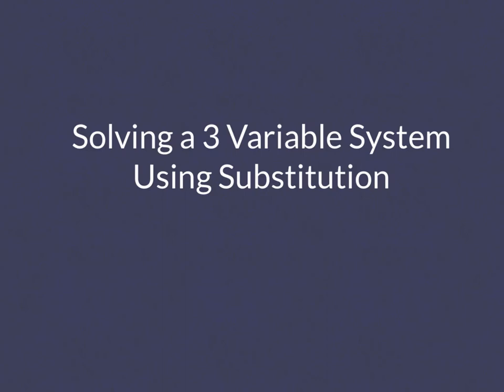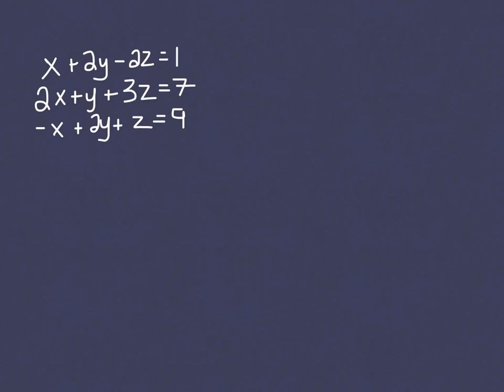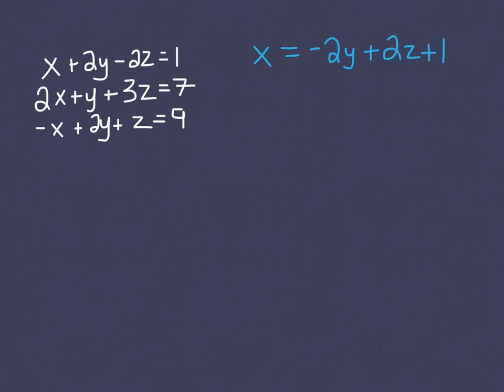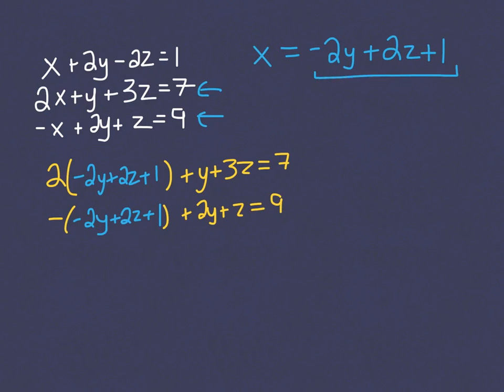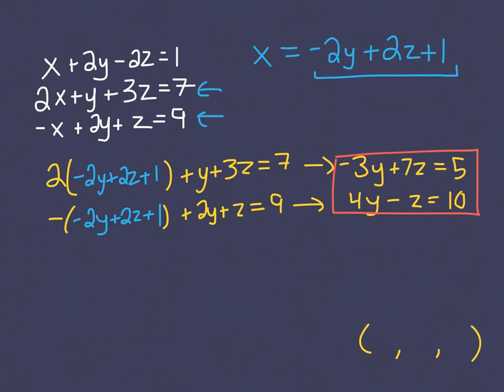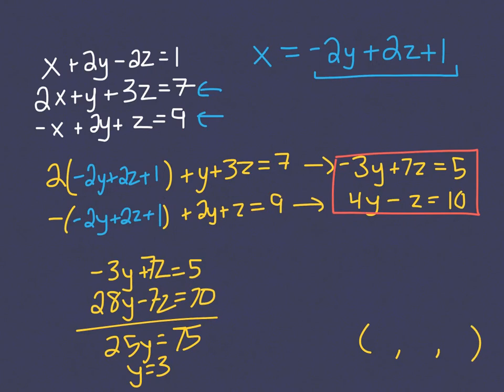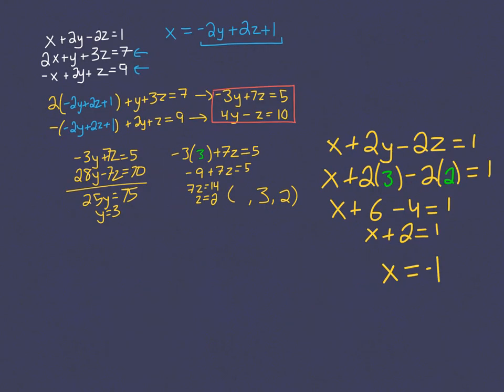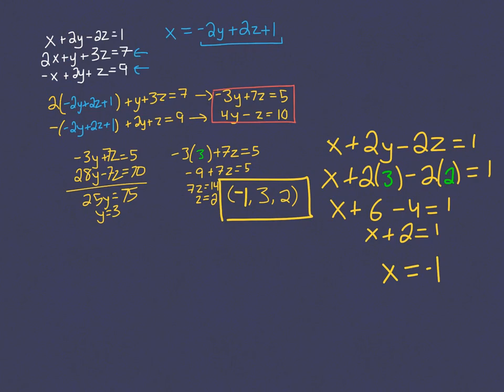Solving a 3 variable system with substituition